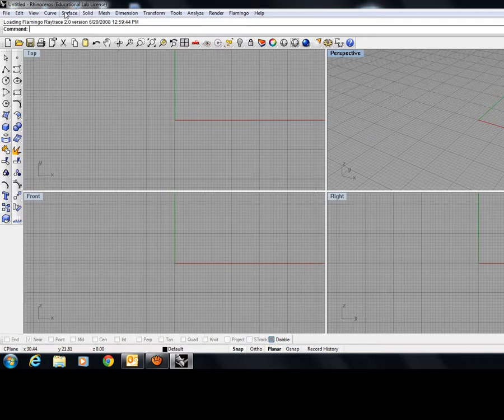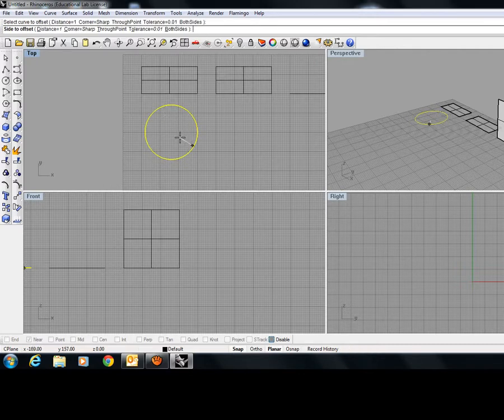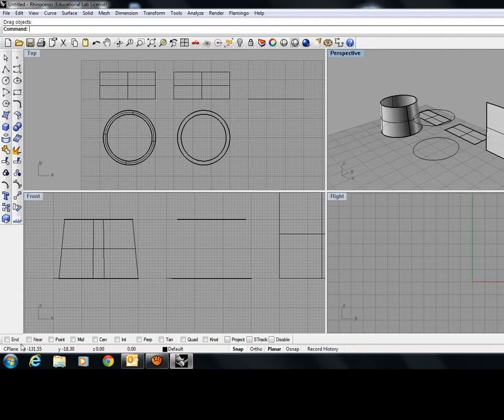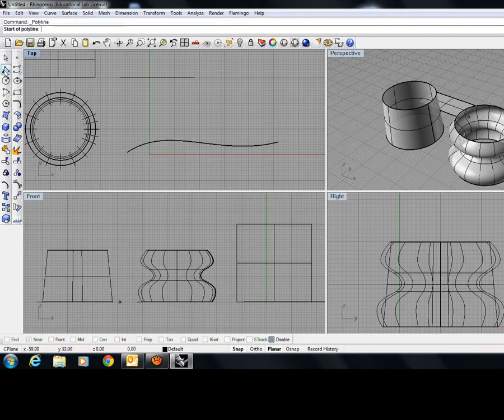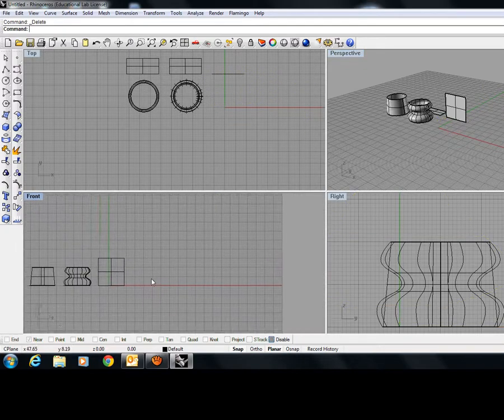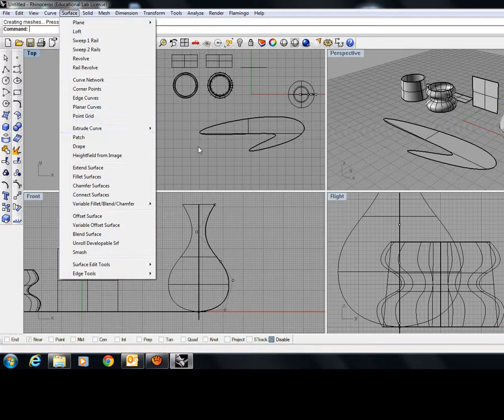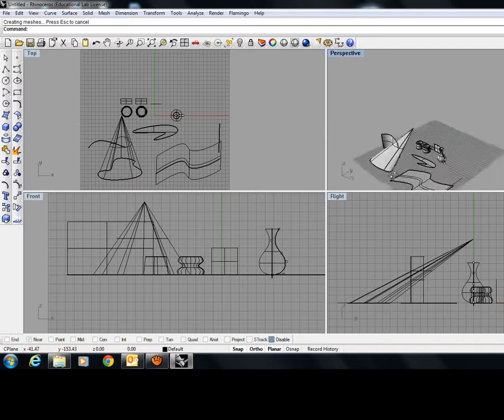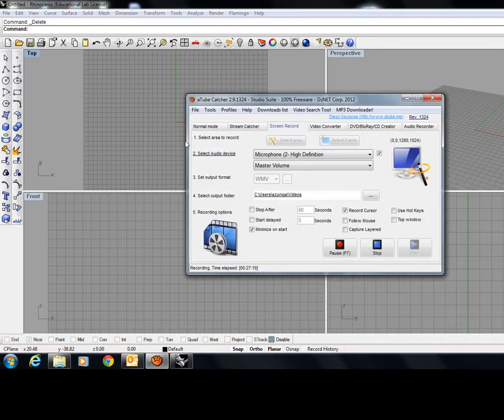SURFACES TUTORIAL 5